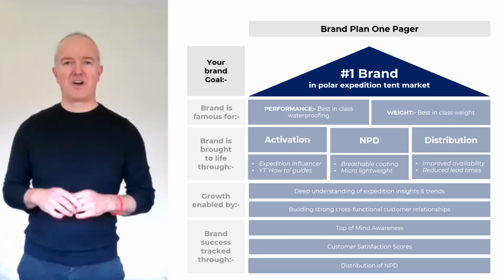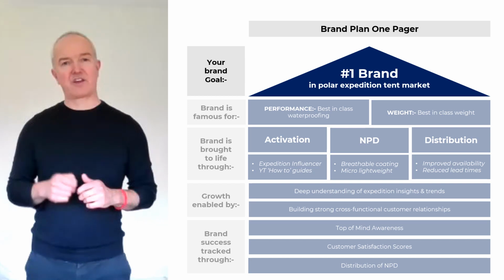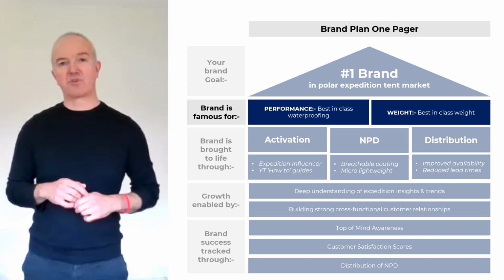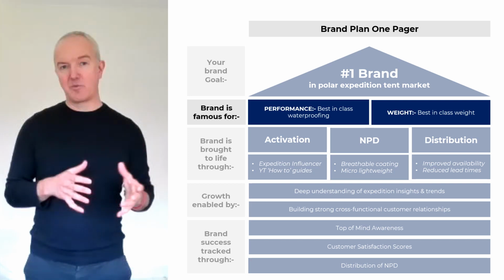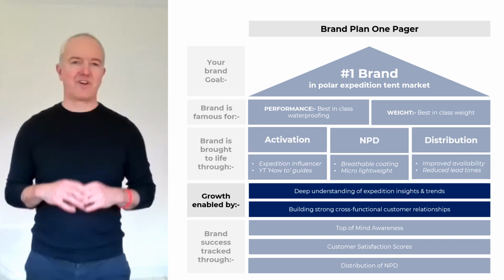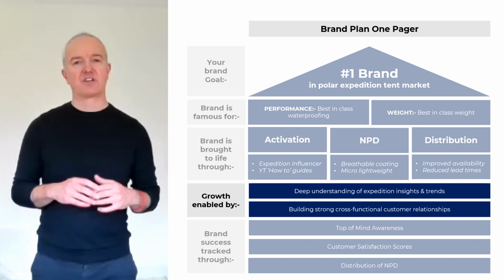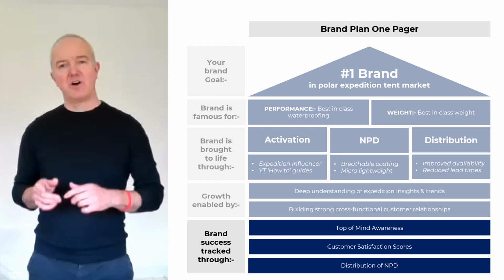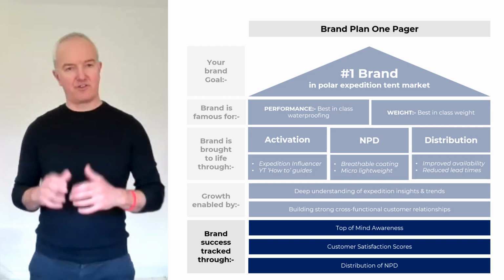How to create a brand marketing plan... an experienced marketing professional explains all!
Marketing plans are key to everything from aligning your boss on where to invest your marketing budget to unlocking angel investment and ensuring all your stakeholders know how to support your brand growth!

In this video an experienced marketing professional explains how to create a marketing plan for your brand... using the example of a made up tent brand, focusing on the polar expedition market!